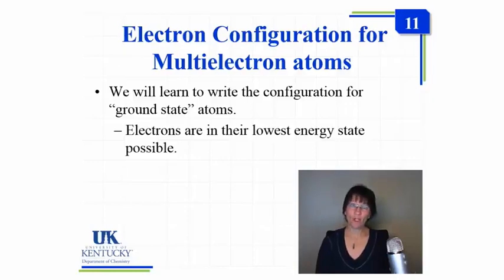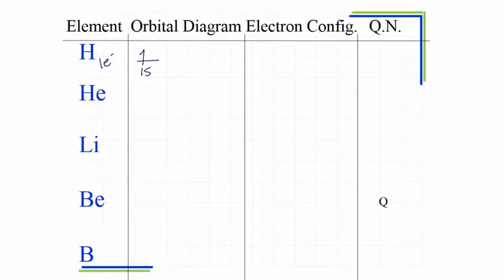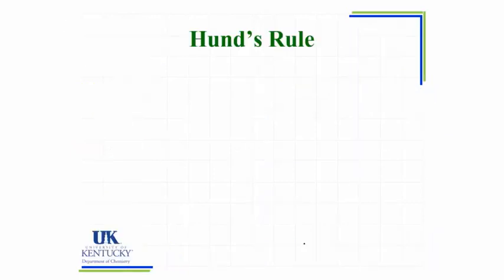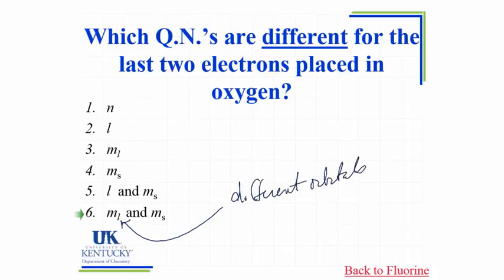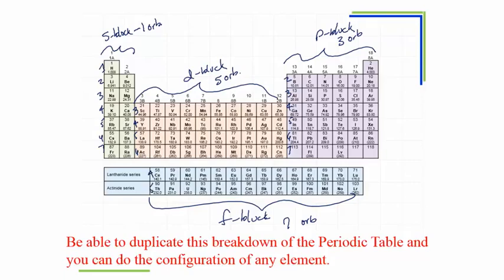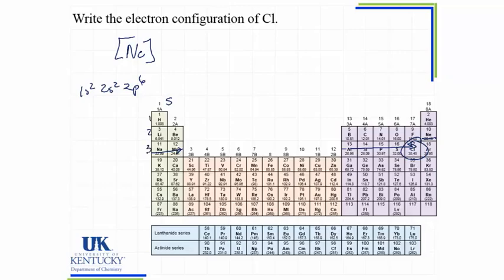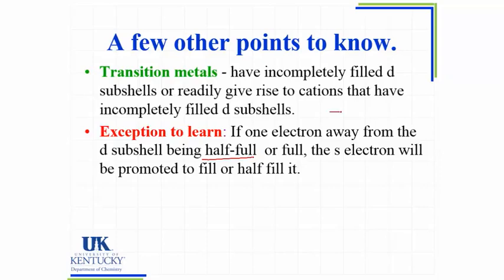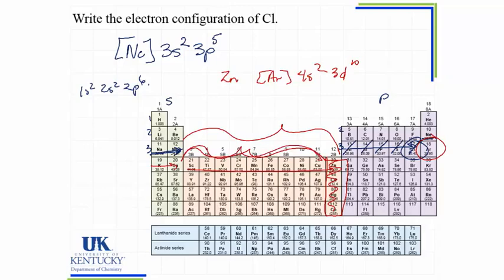Electron configuration for Multielectron Atoms